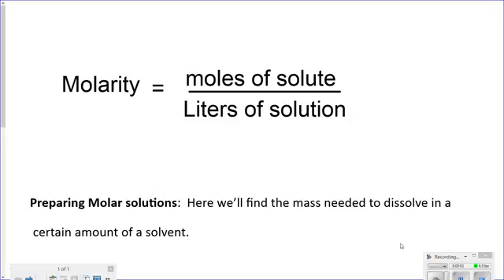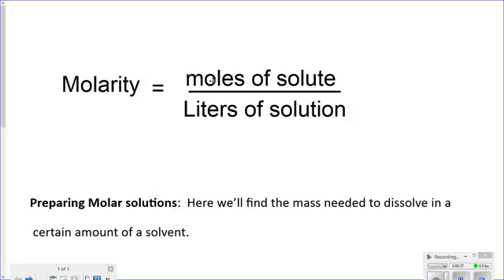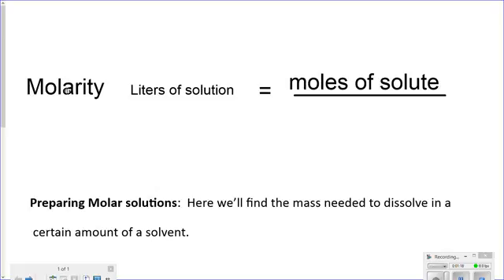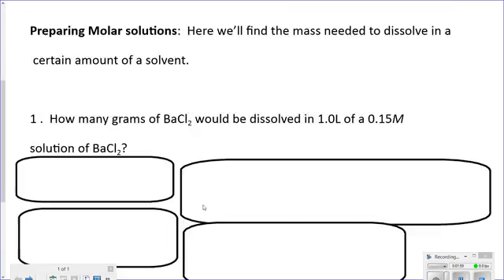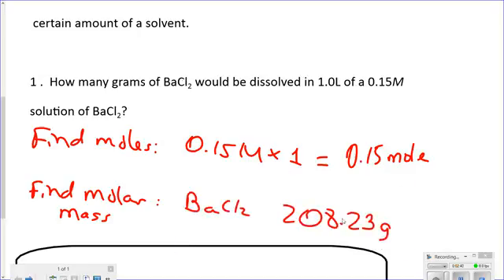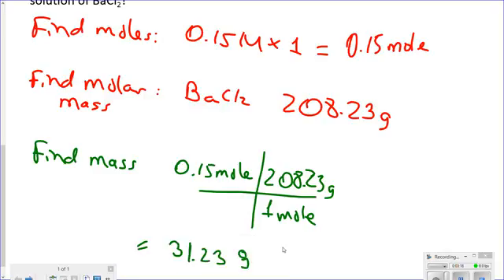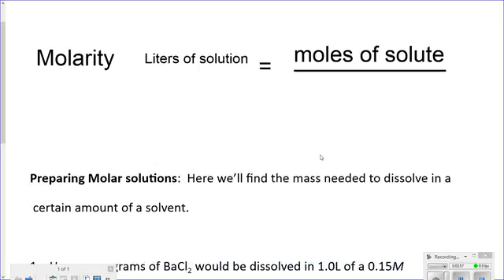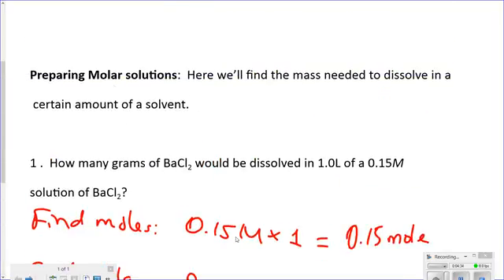preparing molar solutions video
preparing molar solutions.